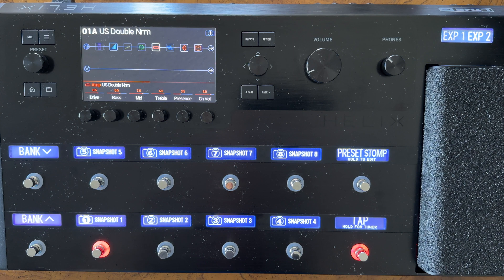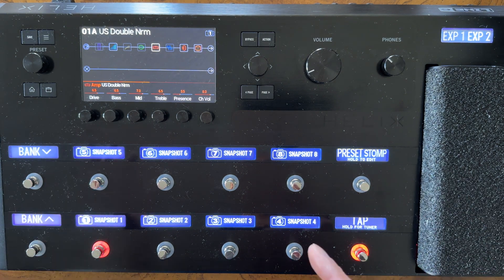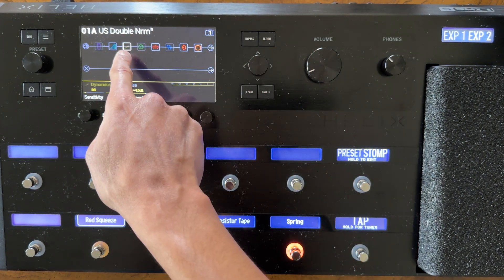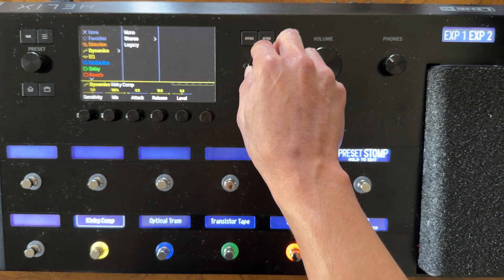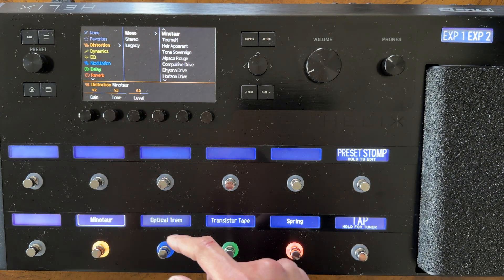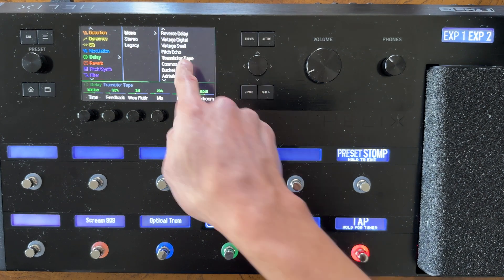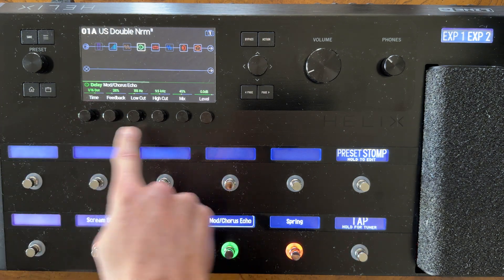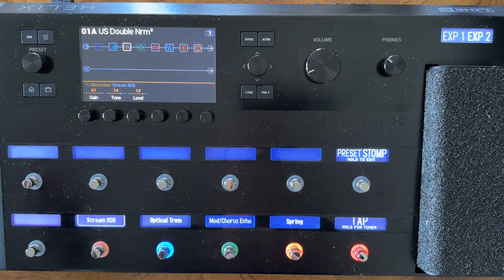Helix Floor Basics Episode 2 - Basic Editing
Hi, I'm Rosh, I've programmed guitar rigs for Steve Vai, Def Leppard, Melissa Etheridge, Dweezil Zappa, A Perfect Circle, Maroon 5 and more.

This is a tutorial series on how to program the Line 6 Helix Floor

0:00 Introduction
1:30 Tutorial Start
3:30 Adjusting, editing and replacing an effect type
7:30 Switching the delay to a different type
9:15 using a soft tap to select an effect